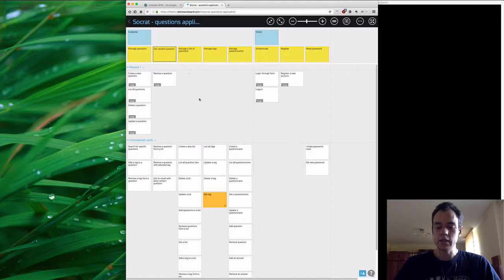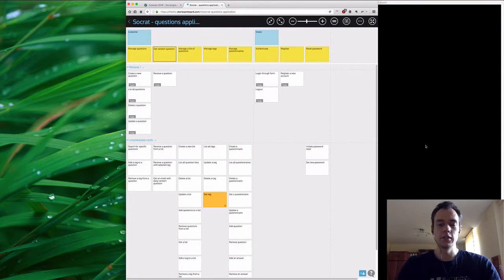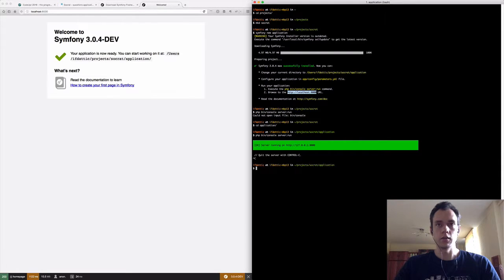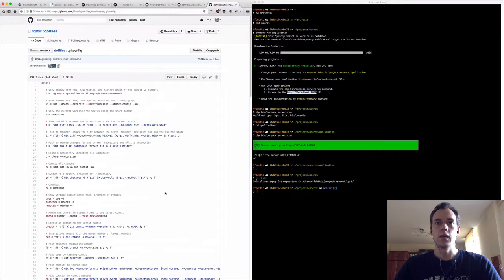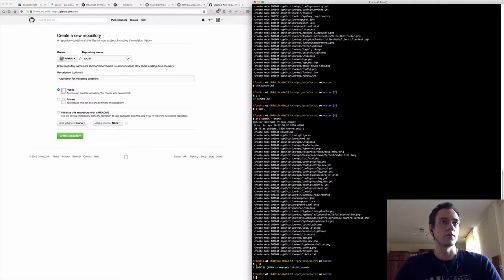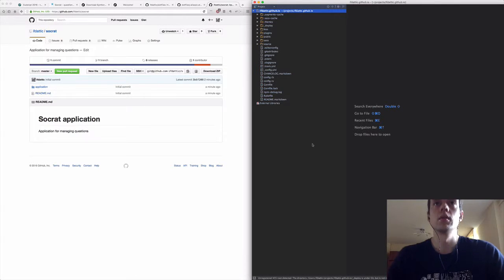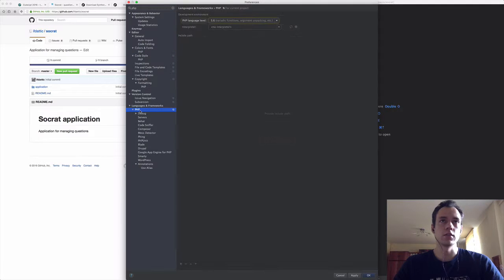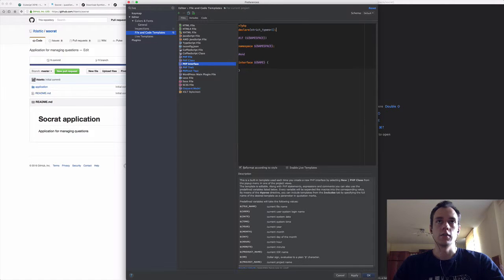Building Symfony Application Experiment - 001 - Installing Symfony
In this episode the application to be build is introduced. We learn how to install Symfony, and configure PhpStorm for development.